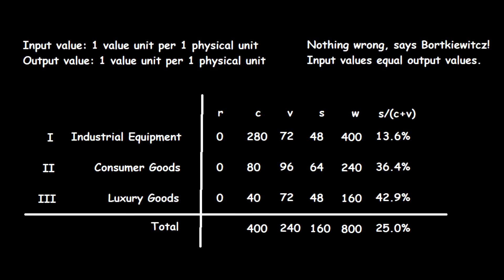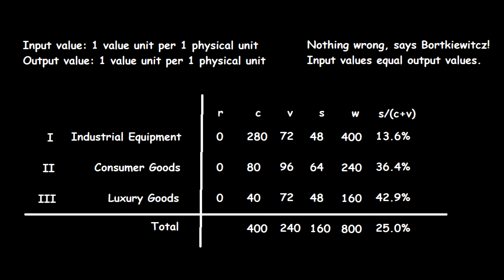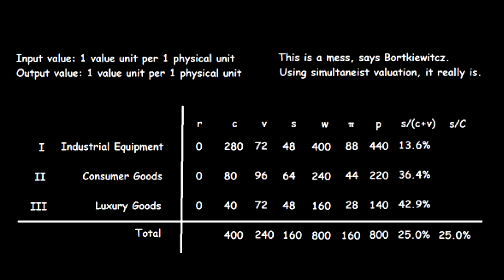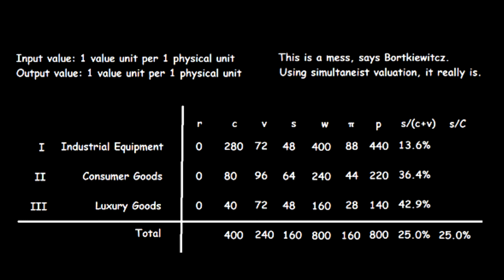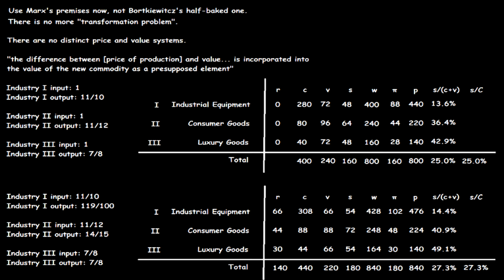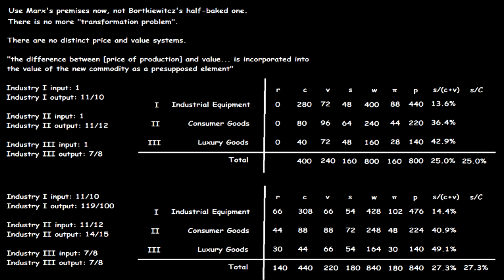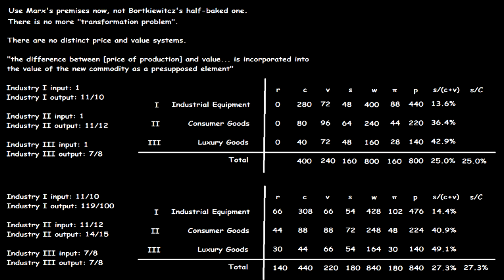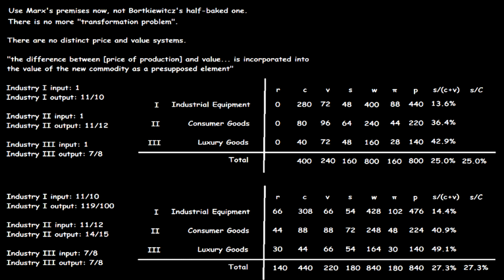Transformation Problem - TSSI Refutation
I present my interpretation of already established arguments. Please watch my video on Okishio for the necessary context.

Terminology:

r = revenue
c = constant capital
v = variable capital
s = surplus value
w = value of output
π = profit
p = price of output
s / (c + v) = rate of profit
s / C = average rate of profit

Kliman's Book: